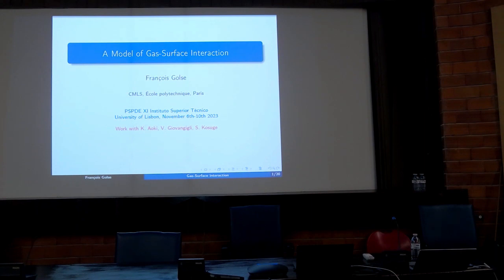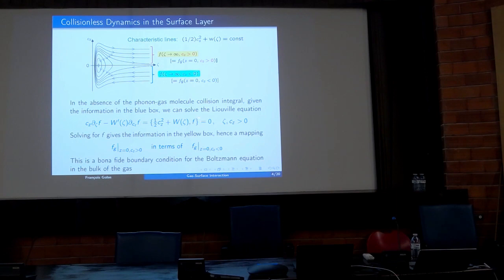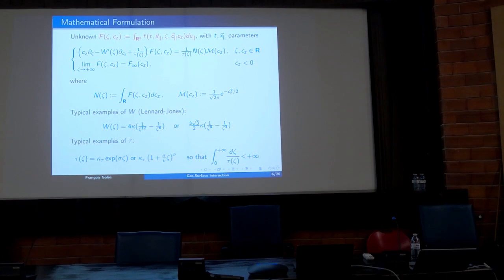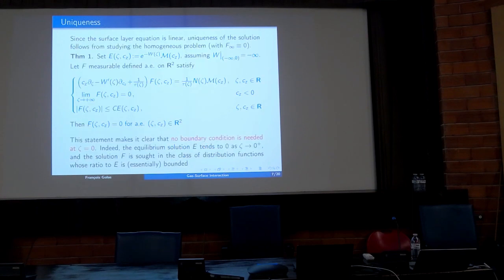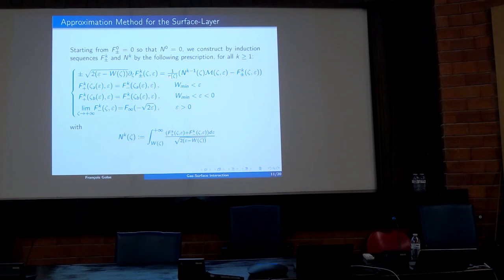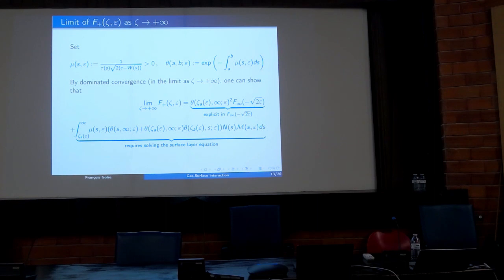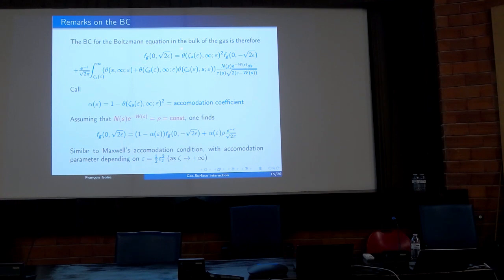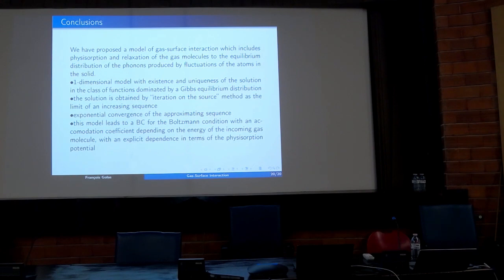François Golse - A Model of Gas-Surface Interaction - PSPDE XI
We discuss a model of gas surface interaction, where the solid phase is a crystal. Molecular interactions with the solid phase are described by means of collisions between the gas molecules and the phonons corresponding to the vibrations of the crystal atomic sites. To some leading order of approximation, the equivalent boundary condition so obtained is similar to the Maxwell accommodation condition at the boundary, except that the accomodation coefficient depends on the energy of impinging molecules. This dependance is explicit in terms of the relaxation time of the phonon-molecule collisions.

(joint work with K. Aoki, V. Giovangigli, S. Kosuge)